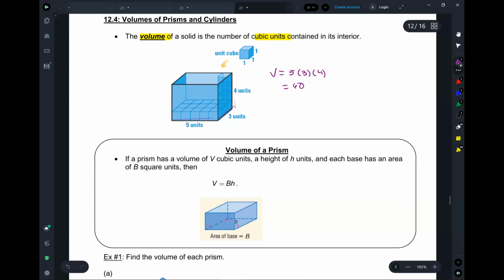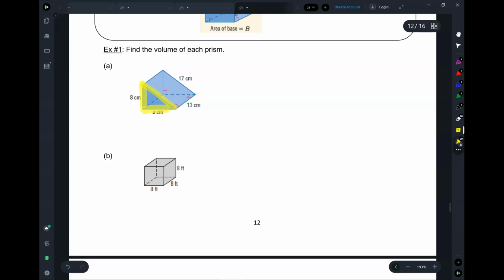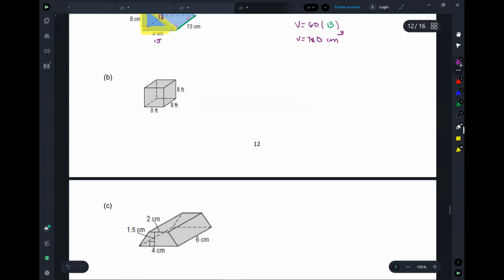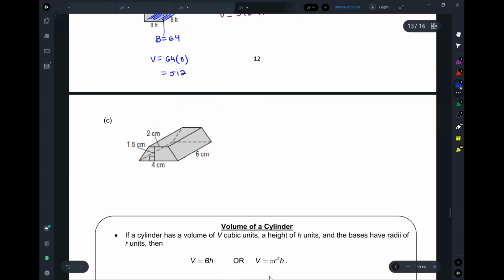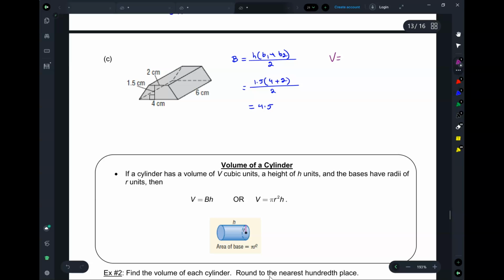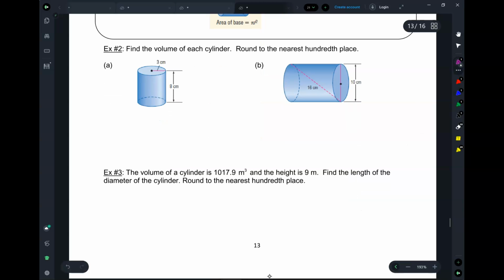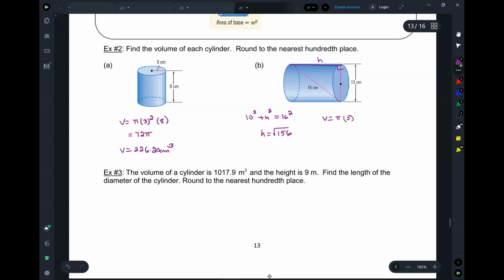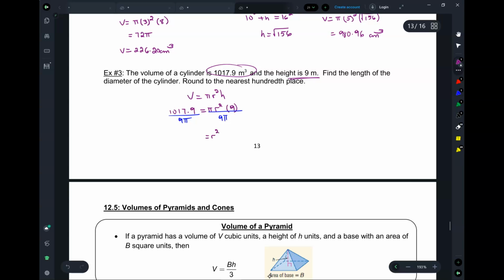Geom Hon 12.4